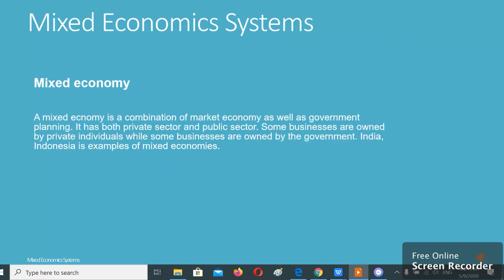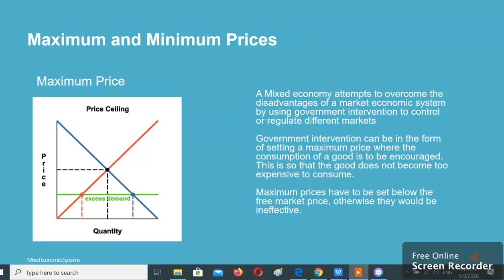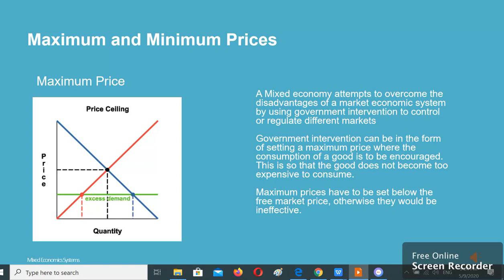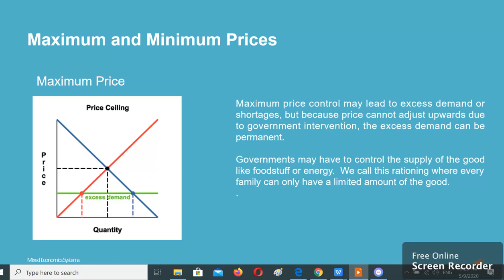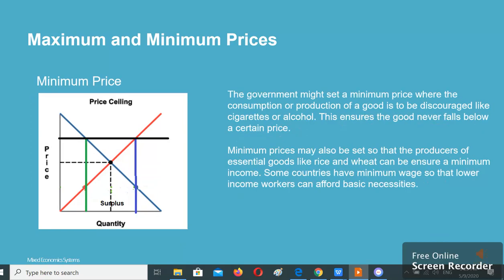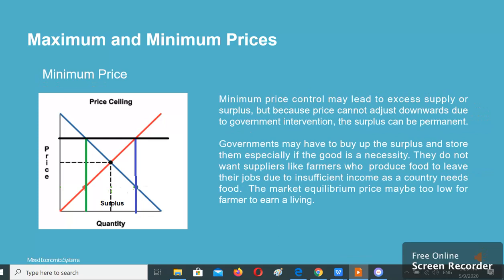15.1. IGCSE ECONOMICS 0455: C15 MIXED ECONOMIC SYSTEM PART1